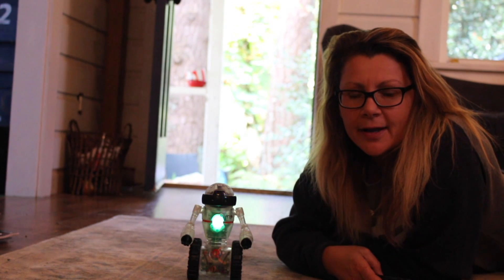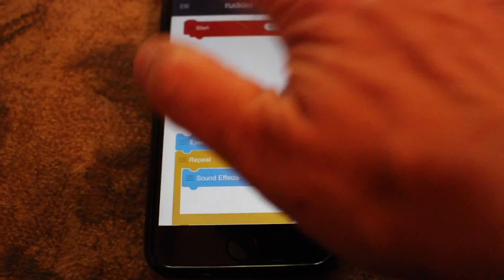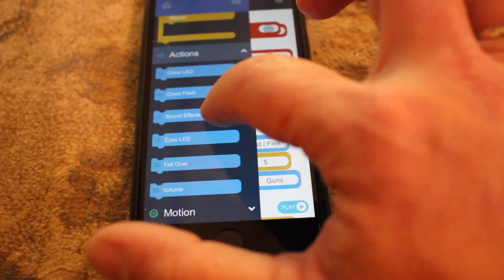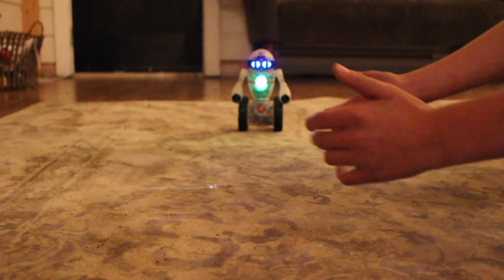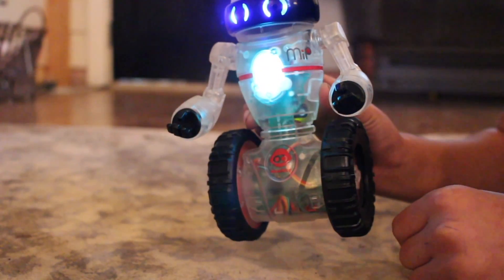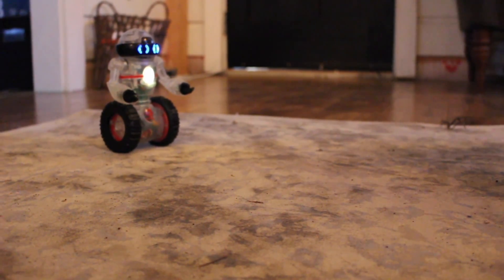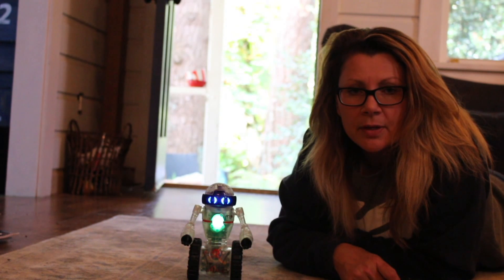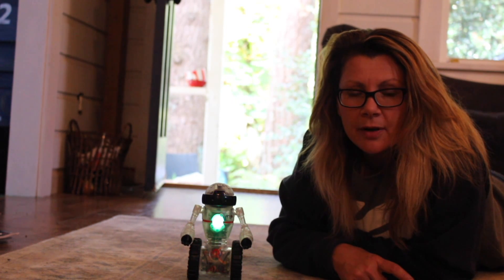WowWee CODER MiP Self-Balancing Robot Blogger Review